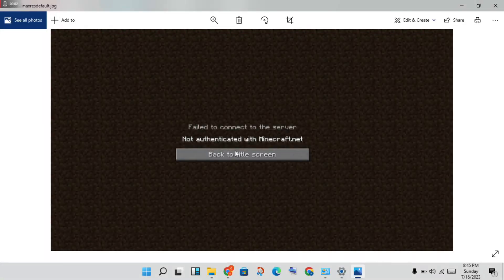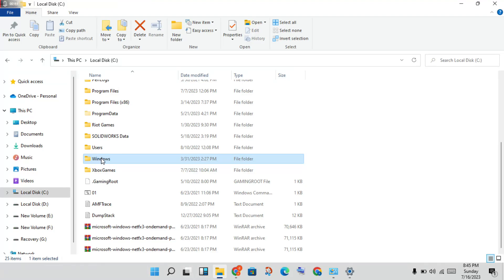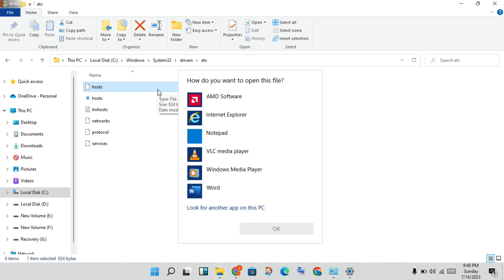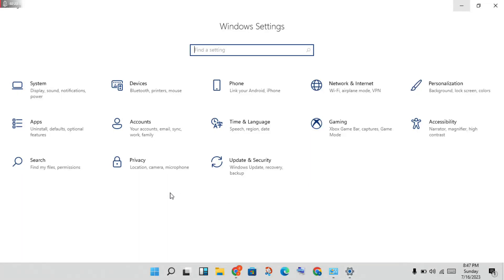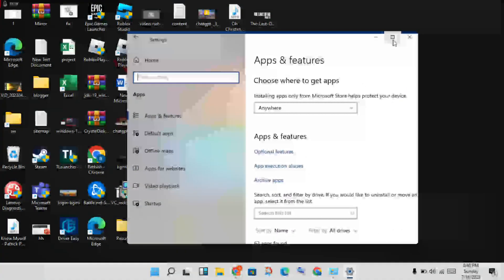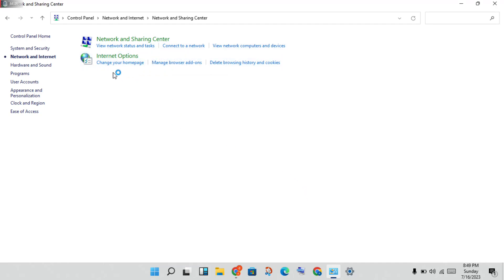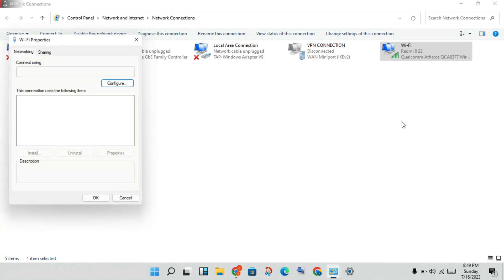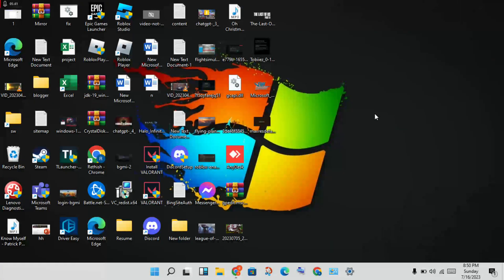How to fix minecraft not authenticated with minecraft.net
The “Not Authenticated With Minecraft.net” problem is frequently related to a McLeaks or similar website account. If you're using an account purchased through a dubious third-party re-seller such as Mcleaks or Mineshafter, your alt has most likely been banned.